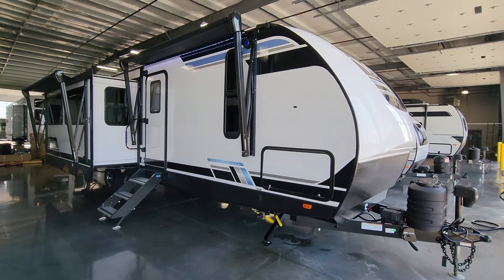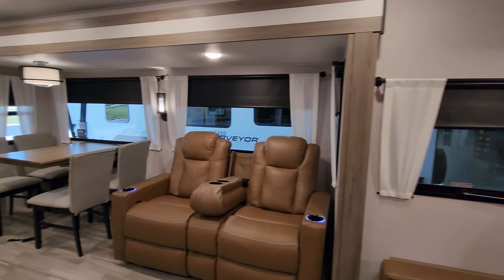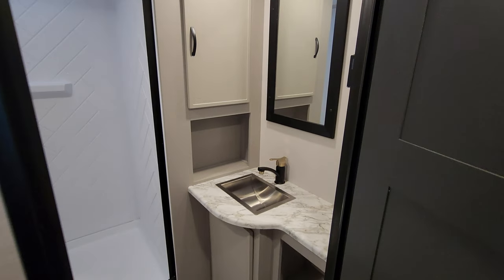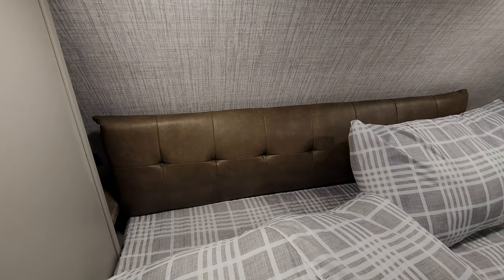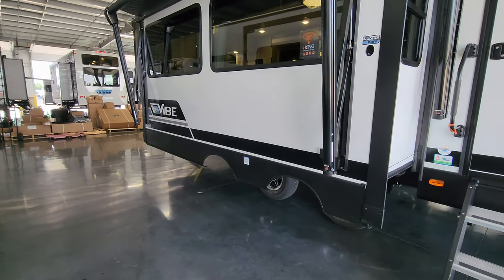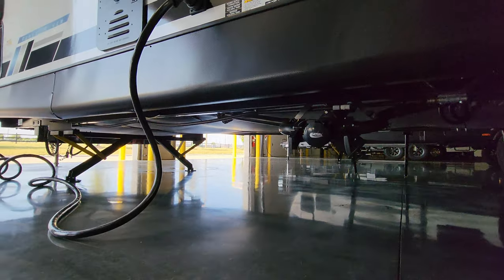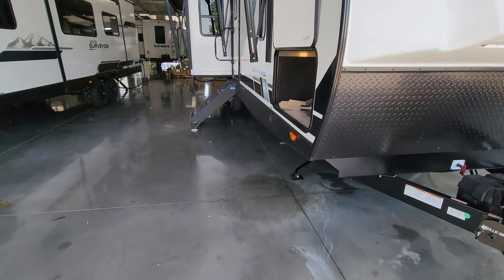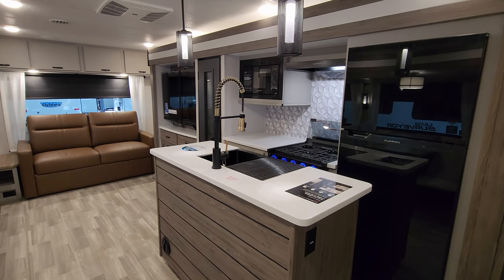Whats New? 2024 Vibe 28RL Travel Trailer by Forestiver RVs at Couchs RV Nation - Camper Review Tour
Hi everyone. It's Ray here with another All About RV's video. Check out this new 2024 Vibe 28RL Travel Trailer built by Forestriver Inc. This is the newest version of the Vibe Travel Trailer with its Model year changes. This RV tour shows the new different colors and graphics and some new features that the forestriver Vibe now offers. .

Be sure to check them out at Couch's RV Nation if you have any questions or would like to purchase one as they are one of the few RV Wholesalers.

If you're looking to purchase a new affordable Family Travel Trailer this might just be the one for you.

2024 Vibe changes
(Phase 1)
New exterior graphics design
New updated interior design
New black paint on the center
New peg board in pass-through storage compartment
New Solid Surface Counter
New Kitchen and Lav Faucets
On-Demand Water Heater
Universal Docking Station
Larger Interior Cabinets with soft-close hidden hinges
Air Fryer Microwave Combo
Carpet Free Slide Floor
Larger farmhouse-style sink (select model)
68" Taller shower door
No leg swivel table/workstation (FS table option)
New Z-trim at ceiling and floor lines (no staples, no putty)
NEW "Fortress Home" Stain and Water Protection on furniture

(Phase 2) Coming this fall
Larger Slam-latch baggage doors
Roman shades and new window treatments
New upscale pendant and wall mount lighting
New bedroom package with a wedge pillow
New residential dinette chair design
New wicker storage baskets

2024 Vibe 28RL
MSRP: $60,078.00
MAP: $44,459.00
Factory Standards
 The Reserve Package
Interior Decor
 Decor, Bourbon
Factory Options (SHOWN ON THIS UNIT)
 50 AMP Service
12V Deep Cycle Battery - Free!

HITCH WEIGHT: 821 lb.
GVWR: 9,621 lb.
UVW: 7,096 lb.
CCC: 2,525 lb.
EXTERIOR LENGTH: 34' 5"
EXTERIOR HEIGHT: 11' 2"
EXTERIOR WIDTH: 96"
FRESH WATER: 40 gal.
GRAY WATER: 60 gal.
BLACK WATER: 30 gal.
AWNING SIZE: 11' & 10'

2024 Vibe 28RL RV Video Tour Introduction: 0:00
2024 Vibe 28RL Interior RV Video RV Tour: 0:29
2024 Vibe 28RL Exterior RV Video RV Tour: 10:30
2024 Vibe 28RL Slide Out Closed RV Tour 18:30